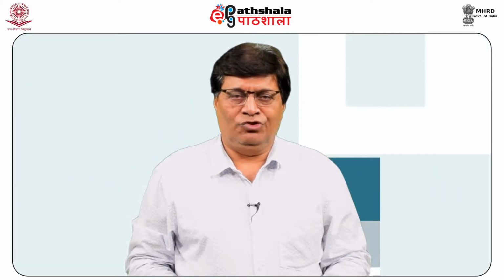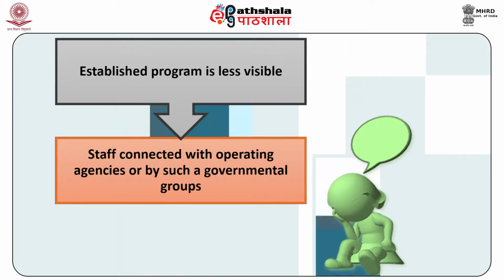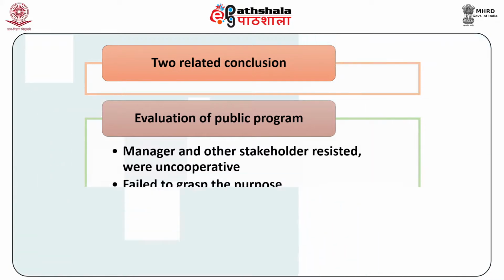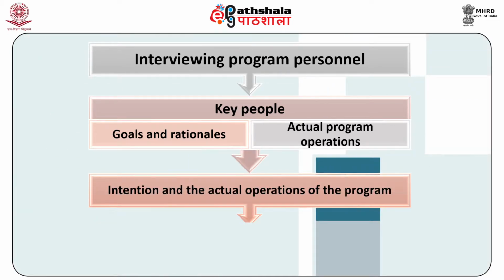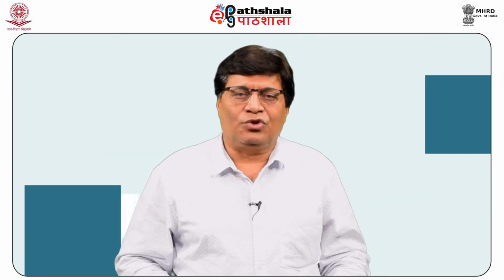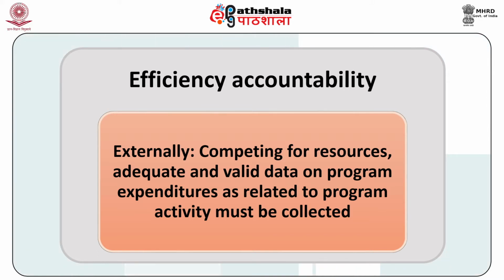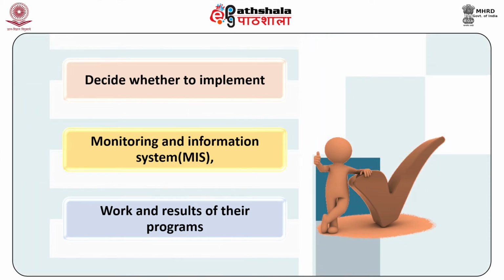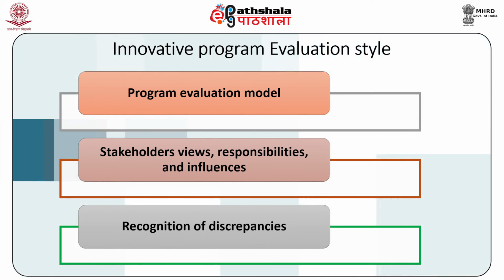Evaluation of Established Programs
Subject:Adult Education
Paper: Program Planning and Implimentation